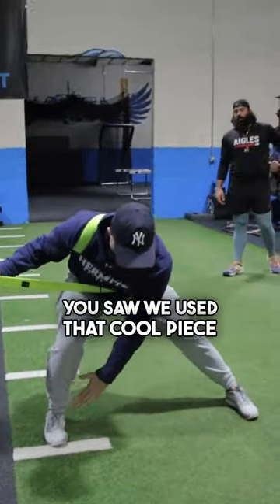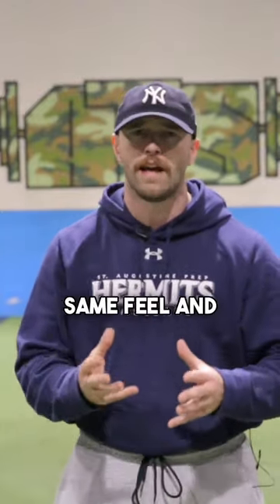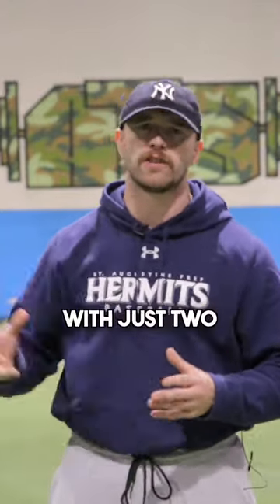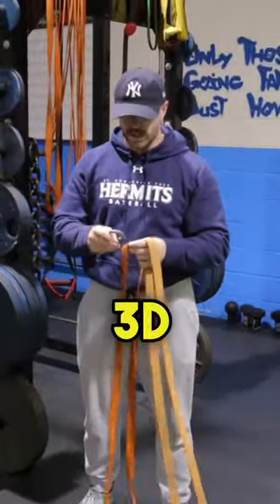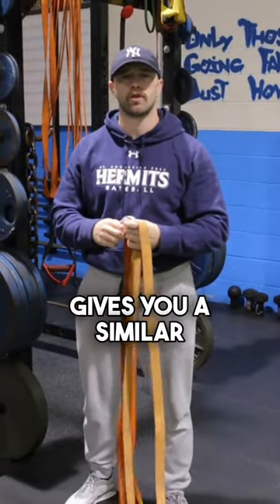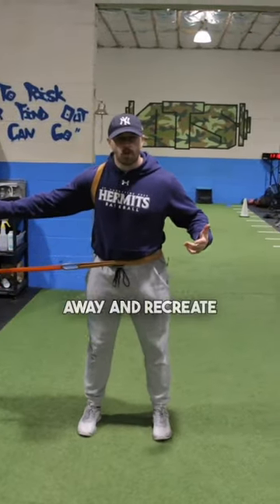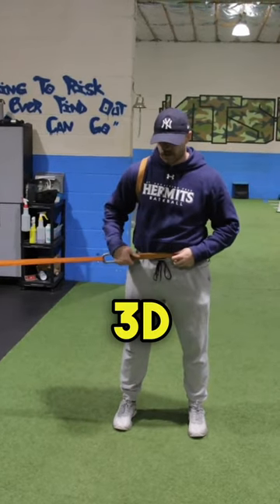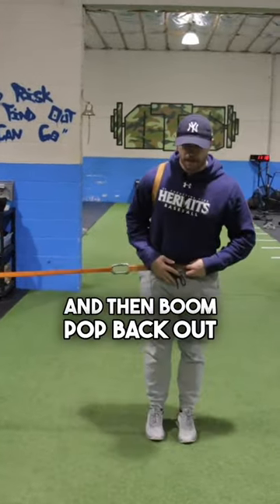💡 DIY 3D Strap Hack with Two Bands! 💪🔧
Missed the 3D strap but still want that loading strategy? No worries! Here's a simple hack using two medium bands to recreate the feel and loading of the 3D strap. Let's dive in:

**Materials:**
- Two medium resistance bands
- Carabiner (optional)

**Steps:**
1️⃣ **Secure Bands:**
   - If you have a carabiner, connect the two bands. Alternatively, loop them through themselves.
   - Tie one end securely to a rack or anchor point.

2️⃣ **Loop Around Shoulder:**
   - Place the other end around one shoulder and then back through the band.
   - Ensure the band sits across your belly button or belt line.

3️⃣ **Get in Position:**
   - Stand at a distance to create tension in the bands.
   - You're now set to replicate the 3D strap loading.

4️⃣ **Execute Lateral Lunge:**
   - Load into a lateral lunge, feeling the resistance.
   - Explosively return to the starting position.

💡 **Pro Tip:**
   - Maintain tension in the bands throughout the movement.
   - Embrace the lateral lunge for a dynamic and effective workout.

Now you can enjoy that unique 3D strap feel with a simple DIY setup using bands. Recreate the magic, load into those lateral lunges, and pop back out for an explosive workout! 💥💪